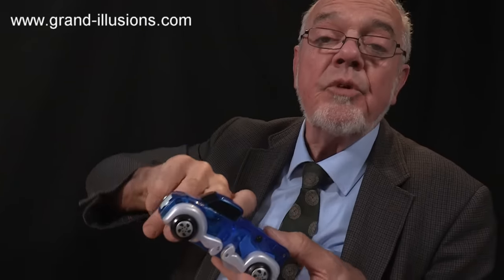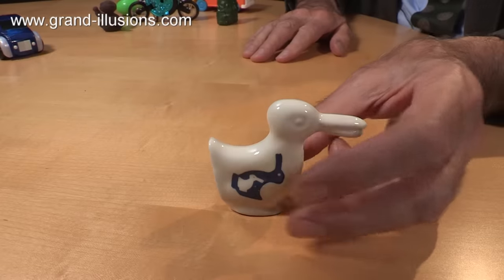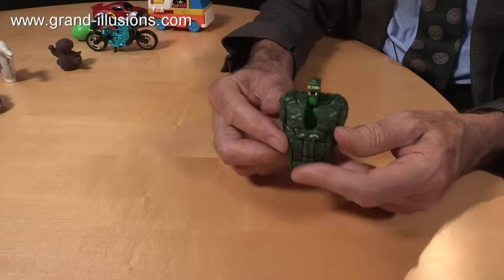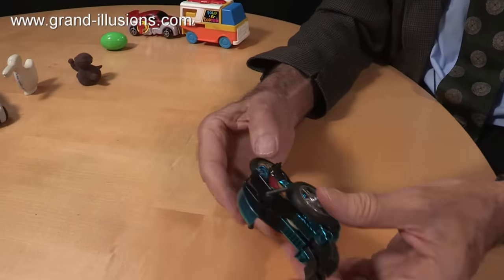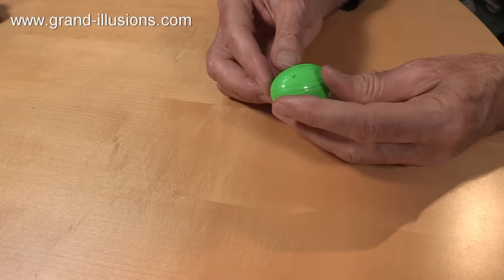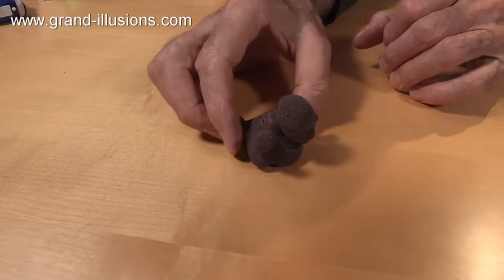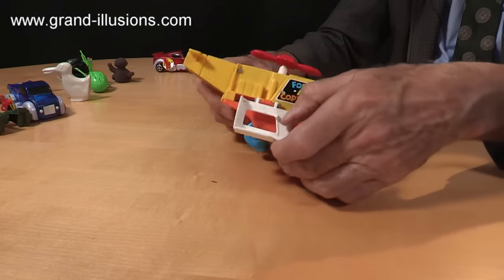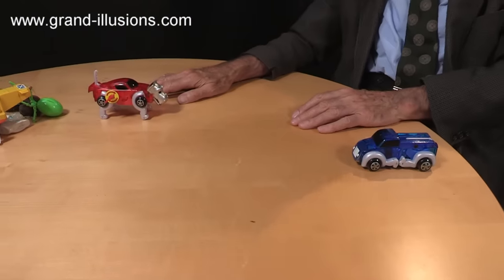Tim's Transformers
Everyone is familiar with transformer toys, and Tim has quite a few in his collection. Most people will have seen the toys that switch between being a vehicle and then an animal - maybe a dog.

However Tim has many other examples, including the egg that morphs into a praying mantis, the little truck that becomes a helicopter, and an intriguing china object that morphs between looking like a rabbit and a duck - all you have to do is change it's orientation.

Spanish subtitles by Maximiliano Valenzuela